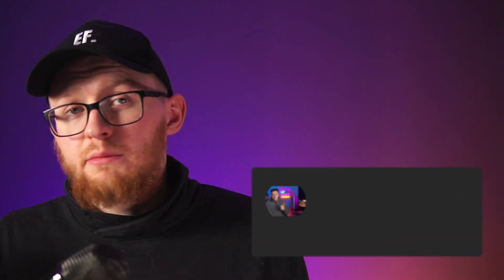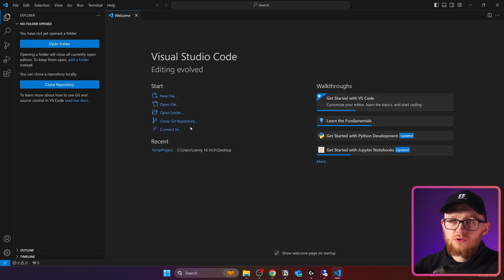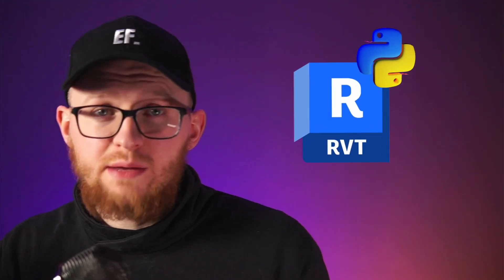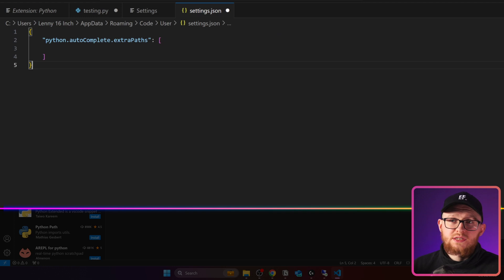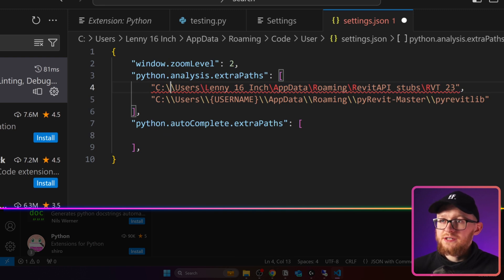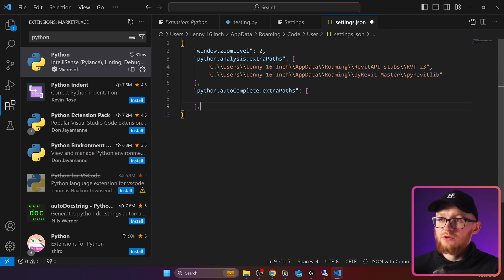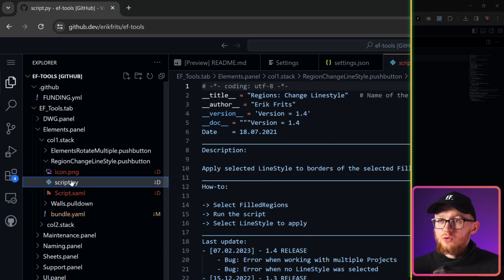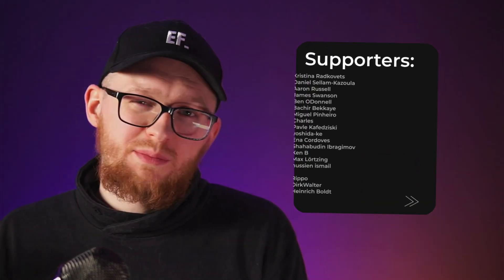How to set up Revit API Autocomplete in VS Code